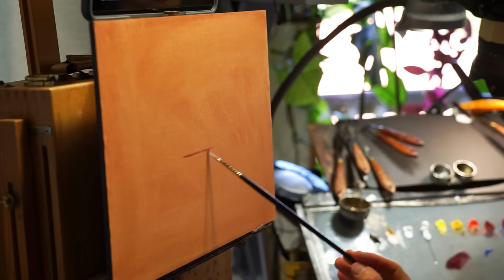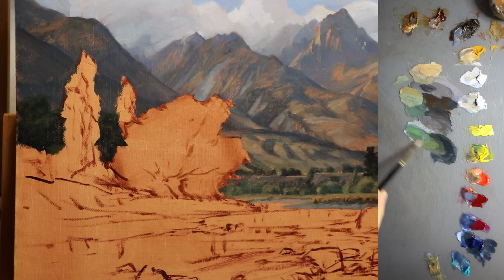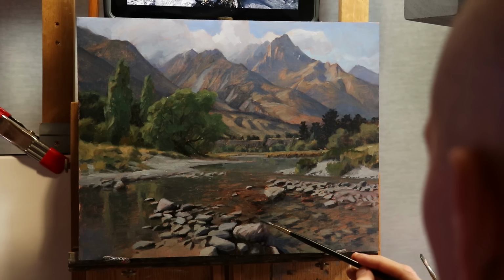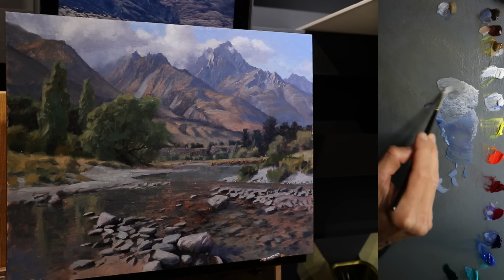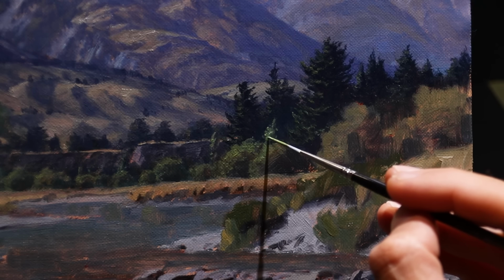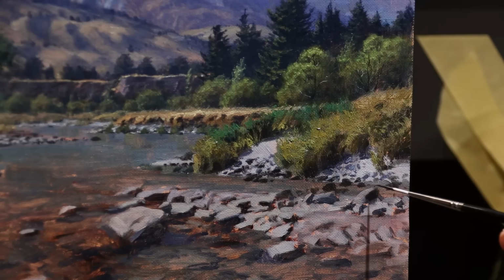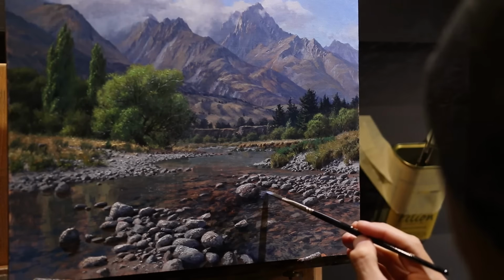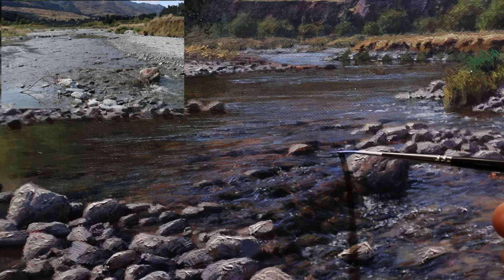Realistic Painting Techniques in Oils to Take your Landscapes up a notch! + How to paint WATER!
Learn INCREDIBLE painting techniques and LEVEL UP at Tisch Academy!

The PAINT BRUSHES I use, get the set from this video!

In this video Andrew Tischler demonstrates how to paint a realistic landscape featuring clear and reflective water and using artistic license in just the right way to take the painting up a notch!

Stay up-to-date with the latest NEWS from the studio, exclusive DEALS and MORE!